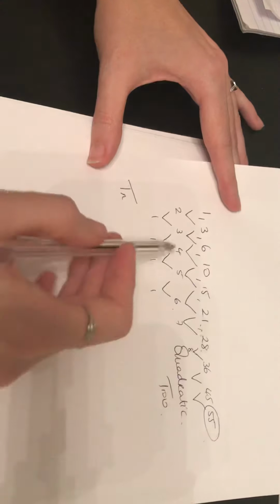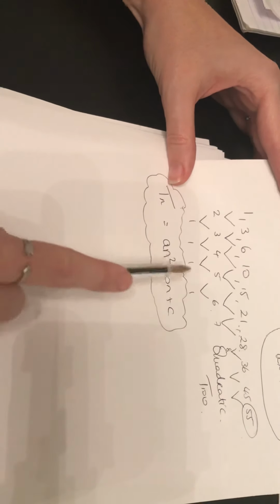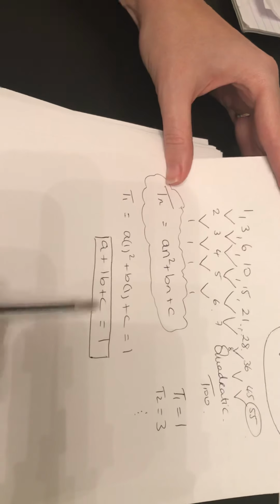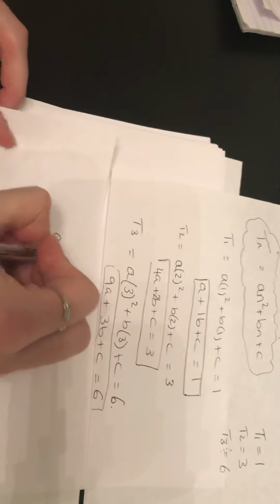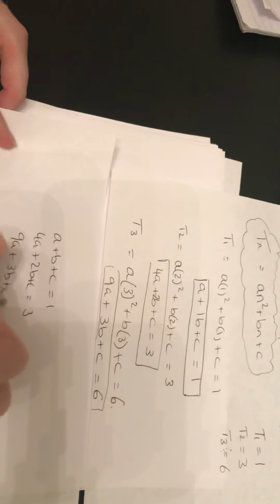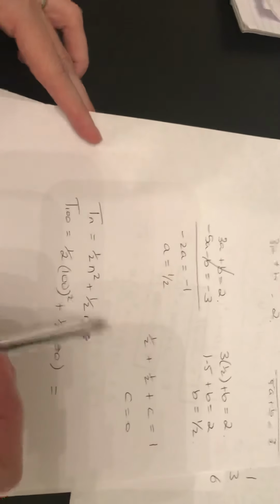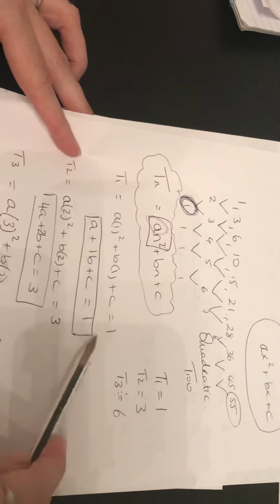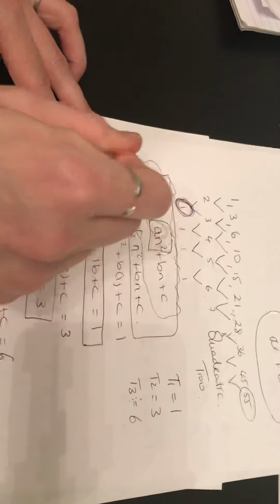Patterns 3 quadratic